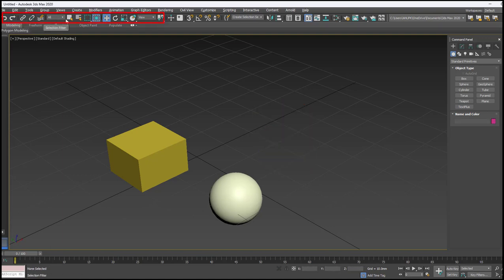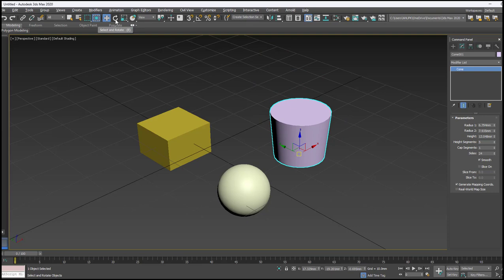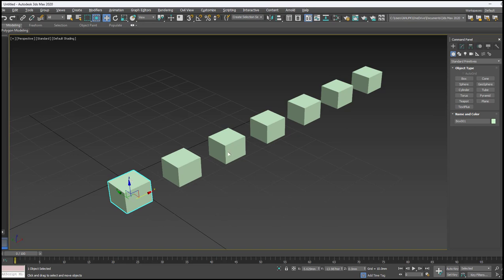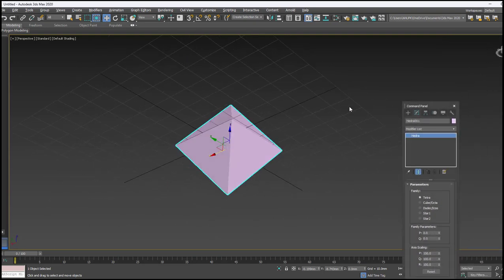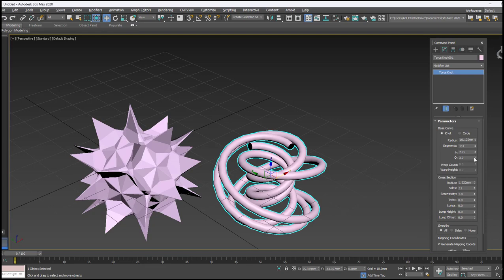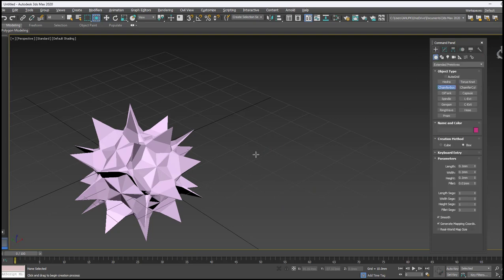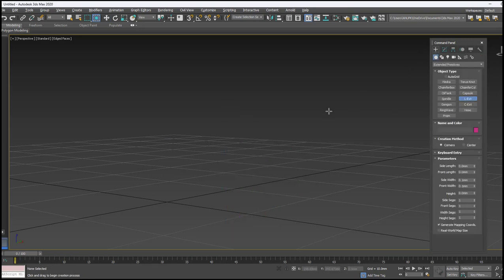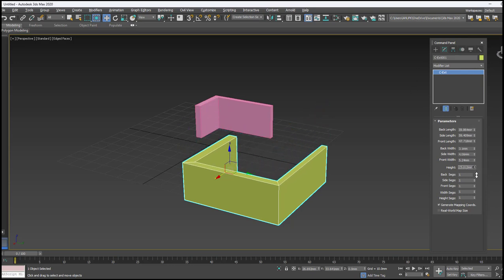3ds Max Session 2 - Selection Methods, Move, Copy, Rotate, Scale & Extended Primitives in English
In Session 2 of the 3ds Max tutorial series, we dive deeper into essential modeling tools that help manipulate objects efficiently. This session covers:

Selection Methods:

Different selection techniques: Single, Window, Crossing, and Lasso selection.
Using selection filters and shortcuts for better workflow.
Move, Copy, Rotate, and Scale:

Understanding the transformation tools in 3ds Max.
Precise movement and duplication of objects.
Rotating and scaling objects with accuracy.
Using pivot points and alignment options.
Extended Primitives:

Introduction to complex shapes such as Chamfer Box, Oil Tank, Capsule, Spindle, and L-Ext.
Modifying extended primitive parameters for custom 3D designs.
Combining primitives to create more detailed objects.
By the end of this session, you will be able to efficiently select, transform, and modify objects while also exploring more advanced 3D primitives for modeling.